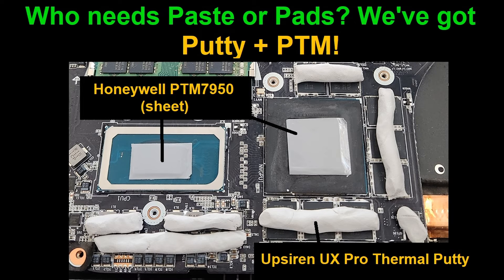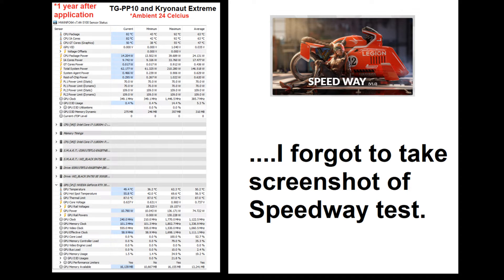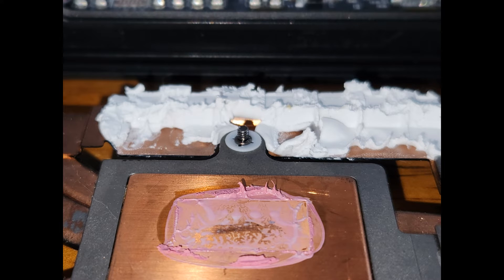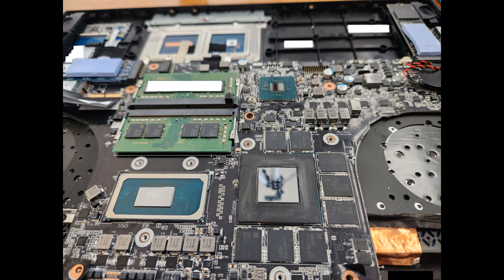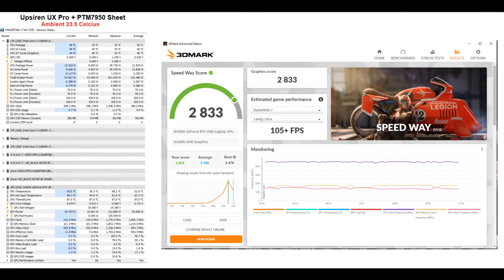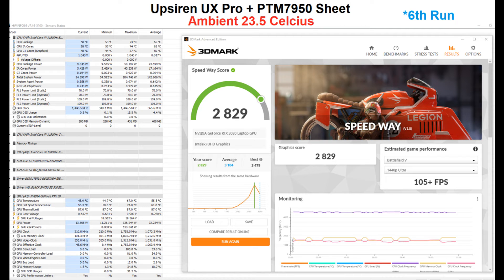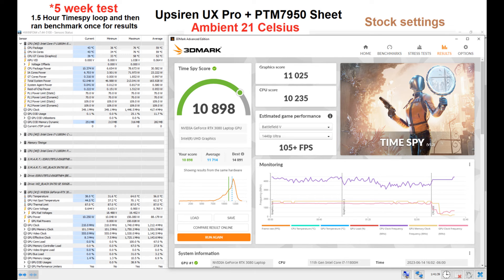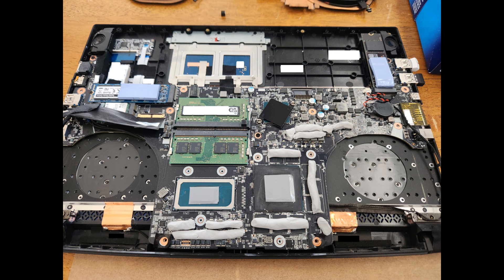RTX3080 Laptop meets Upsiren UX Pro thermal putty and Honeywell PTM7950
**Special thanks to the folks over on the Legion Discord for telling me about PTM7950 and spearheading using it on their laptops, along with experimenting with several different thermal putties, heat pipes, and shims.

In this video I test my 12 month old application of TG-PP10 thermal putty and Thermal Grizzly Kryonaut Extreme. I quickly find that the paste has begun to dry up and need to be replaced.

This time I'll be using Upsiren UX Pro putty in place of regular thermal pads. I'll use Honeywell PTM7950 sheet (not syringe type) for the CPU and also the GPU core. I then retest. Initially it doesn't seem like the thermals are great, but after the few tests that I run I can see gradually improving thermals. 2 hours of testing later and I'm fairly impressed.

I then use the laptop for 5 weeks and retest again and the thermals have improved even more. Now it's time for a CPU undervolt and a GPU overclock.

Upsiren UX Pro:

Timestamps:
0:00 RTX3080 Laptop meets Upsiren UX Pro thermal putty and Honeywell PTM7950
0:23 Laptop specs Gigabyte Aorus 15P YD
1:09 1 year test, CPU is hot
1:36 Disassembled
2:00 Close up of GPU core contact patch with drying thermal paste
2:20 Close up of CPU contact patch with dried thermal paste
2:37 Cleaned up to my satisfaction
2:57 Thermal Putty and PTM application
3:22 PTM7950 close up shot
3:33 Bubbles, will try better next time
3:46 Video of PTM7950 sheet application
4:48 Test results. Initially don't look great, needs time
5:46 6th test after 2 hours of testing, Improved thermals
6:16 5 weeks later
6:24 Improved test results
6:54 90 Minute Timespy loop and benchmark results
7:36 CPU undervolt and GPU overclock